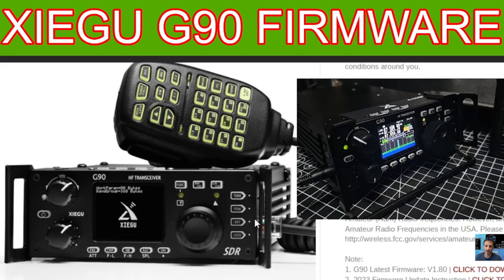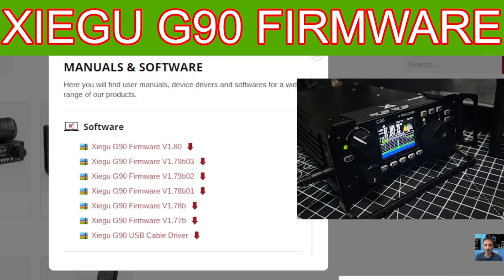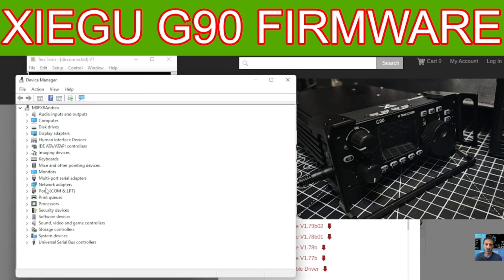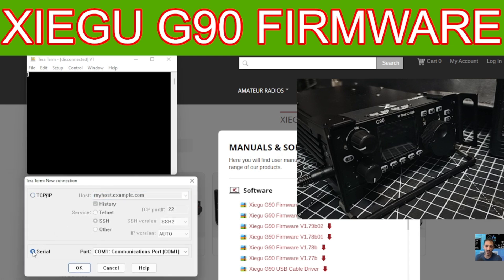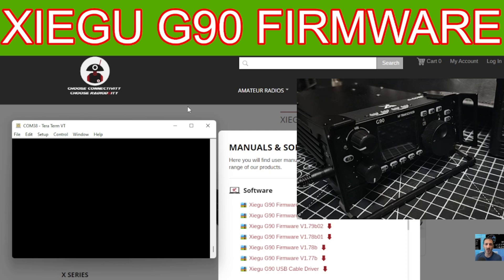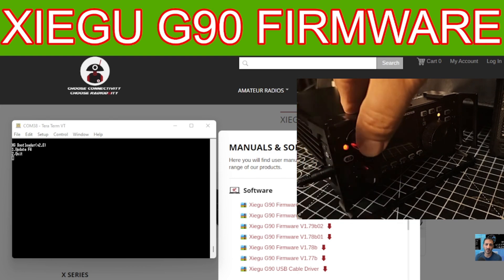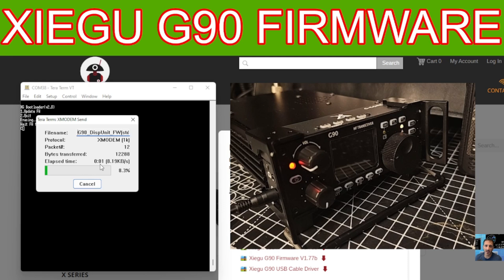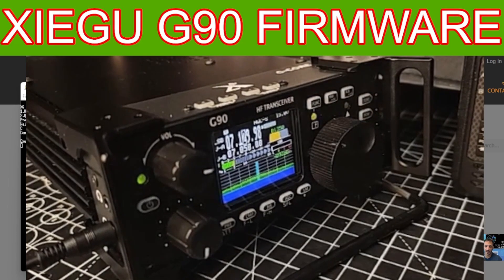XIEGU G90 - FIRMWARE UPDATE - LCD UNIT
FIRMWARE